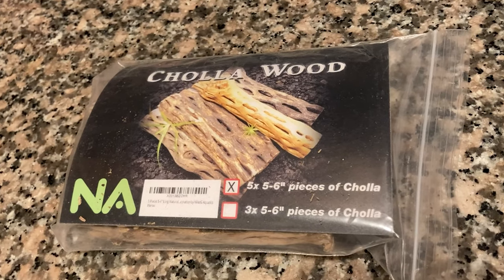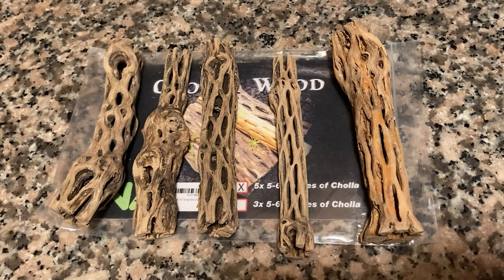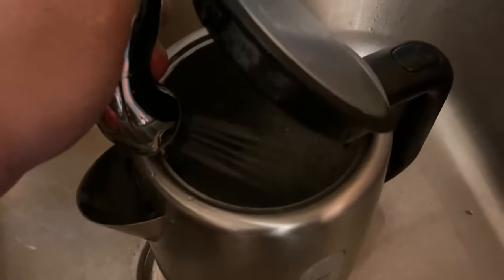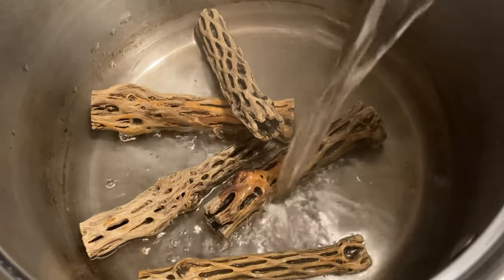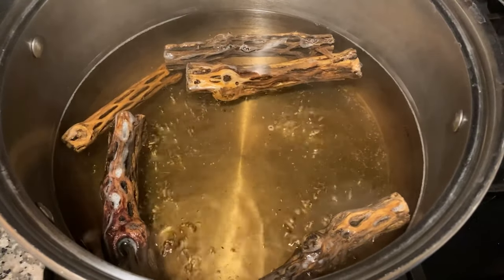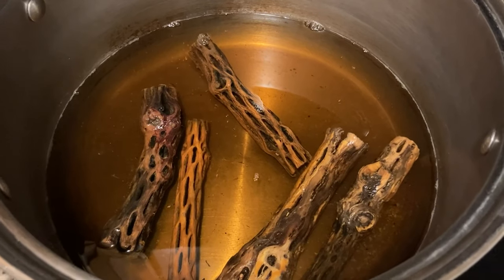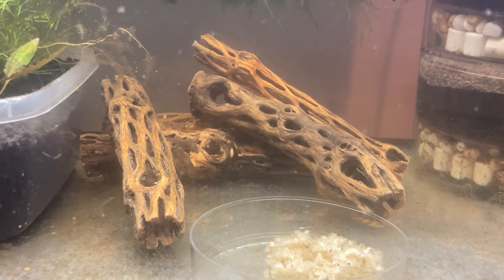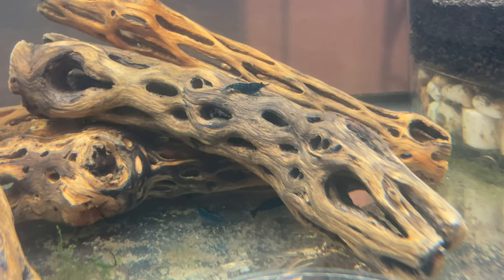Adding cholla wood to your aquarium? Watch this first!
Cholla cholla cholla... Happy holidays!

Featured Product
Cholla Wood

Tank Stuff
Corner Sponge filter
API Stress Coat

Stock
Pure Red Line Caridina
Blue Dream Neocaridina

Plants
Telanthera Cardinalis (red plant)
Cryptocoryne Wendtii
Dwarf Sagittaria
Java Moss
Christmas Moss
Salvinia Minima
Water Lettuce

Recording Equipment
Camera 1
Camera 2
Lenovo Legion 5i